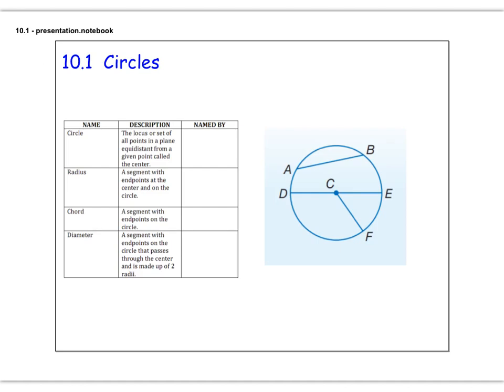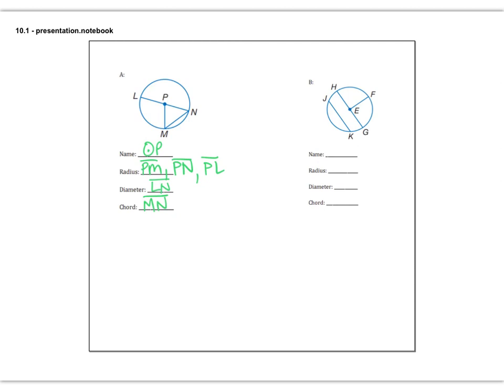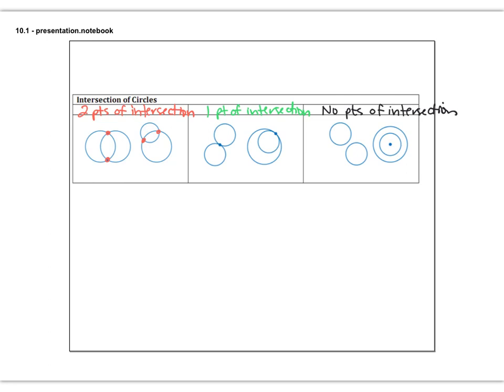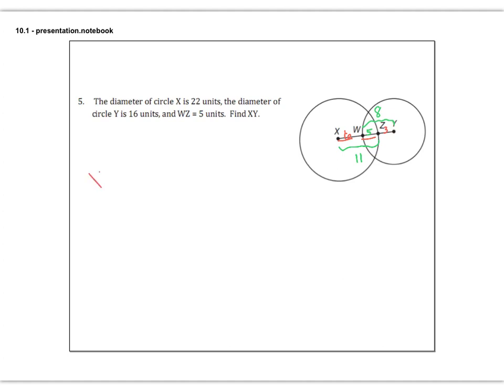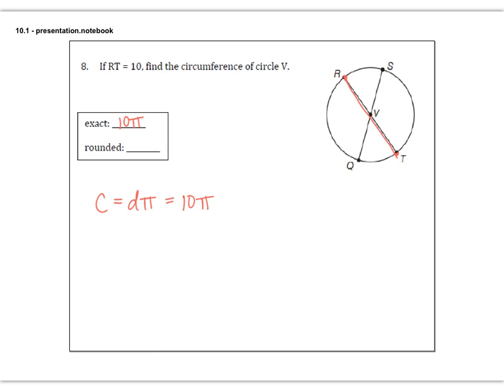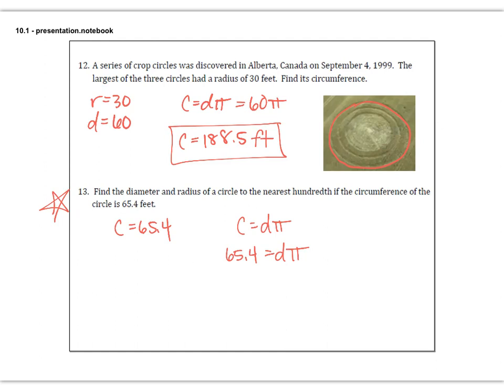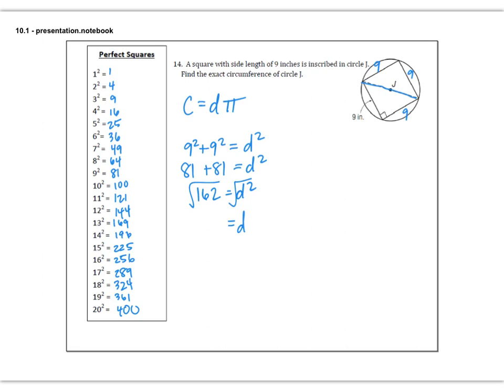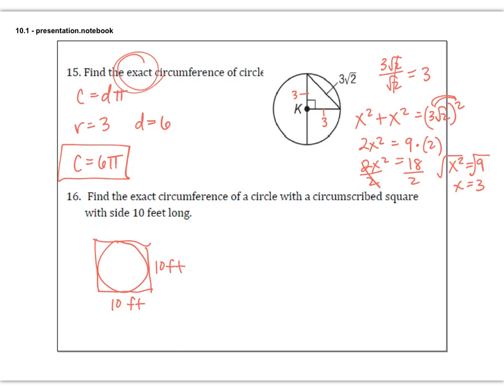10.1 Video - Geometry - Snobeck